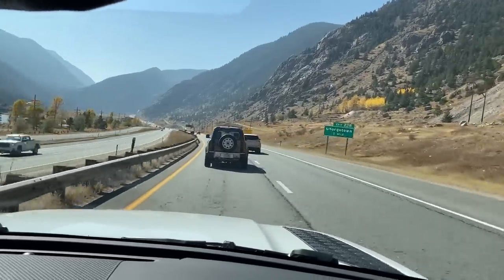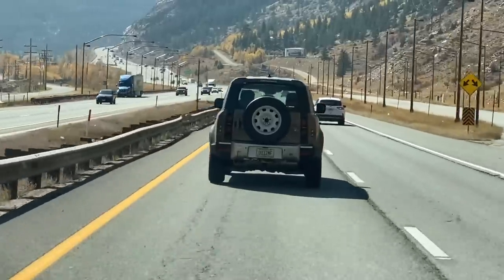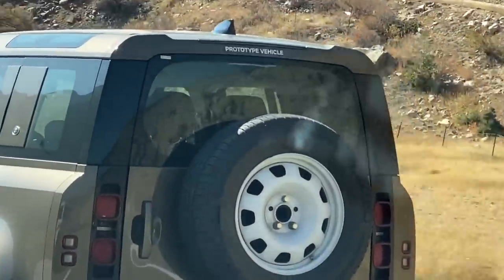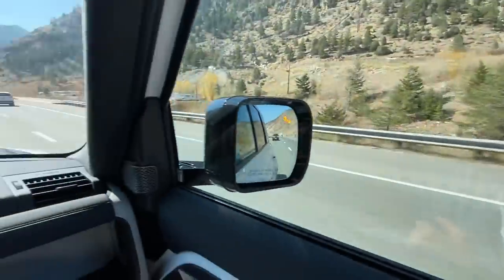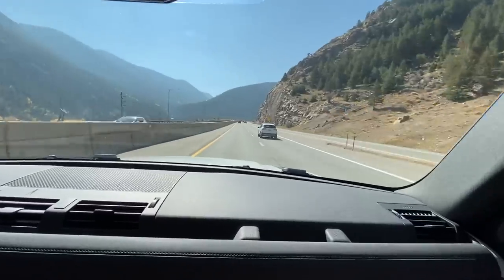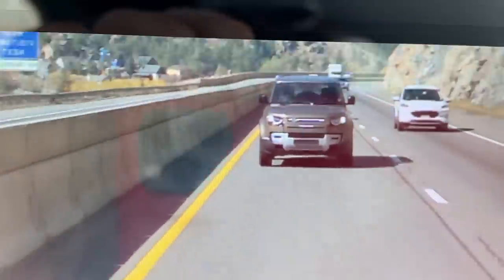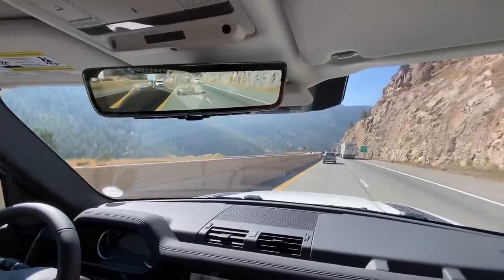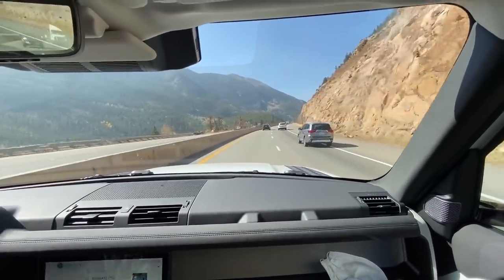New Prototype Land Rover Defender SPIED! Could This Be A New Inline-Six Diesel Bound For The US?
) Check out TFL's apparel store! The 2021 Land Rover Defender lineup brings diesel powertrains into the mix in global markets, but they aren't officially coming to the U.S. or are they? Roman and Tommy spotted a prototype Defender with an odd-looking exhaust (at least for the U.S. market), making us wonder if Land Rover may actually offer a diesel over here after all in the next few years.